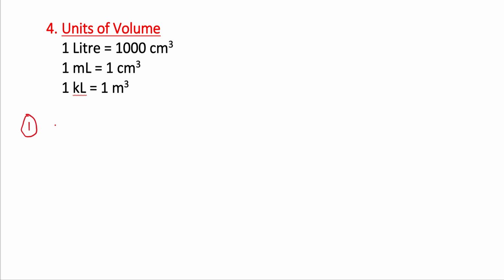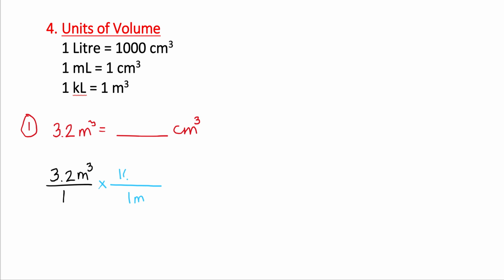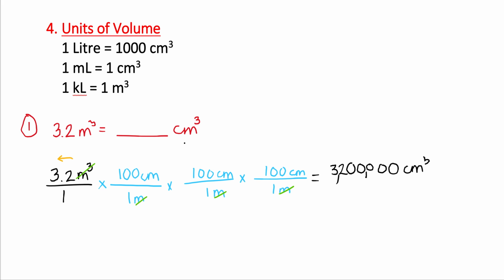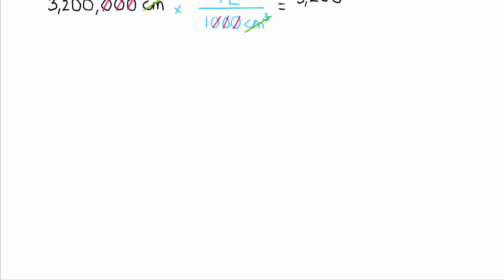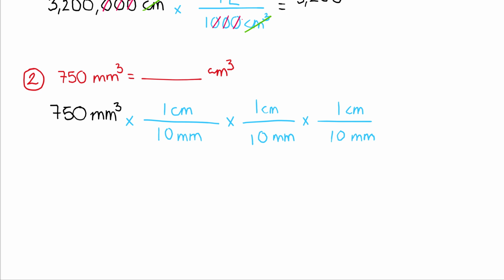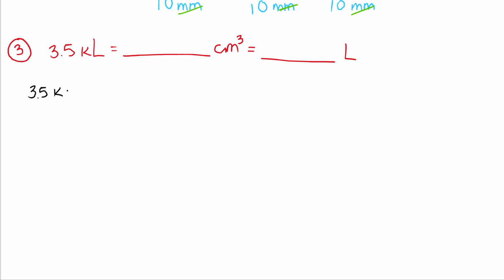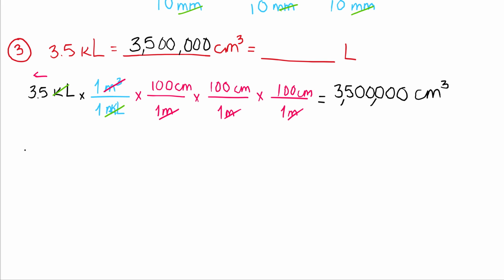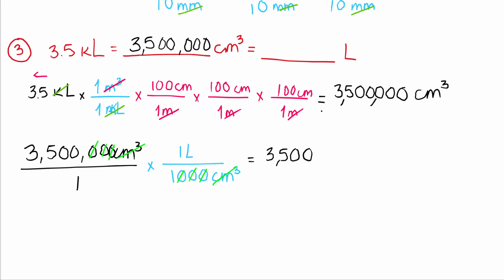Conversion Units Part 5